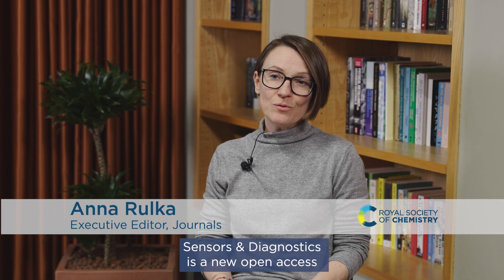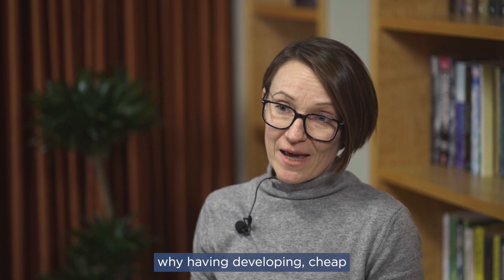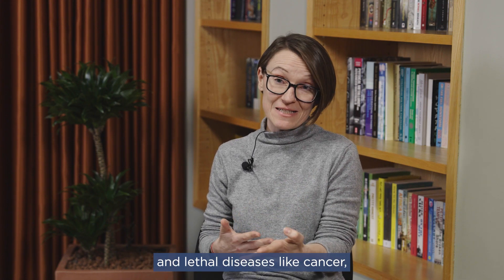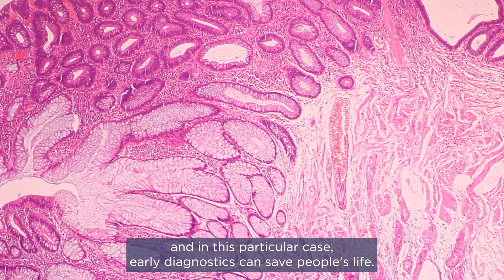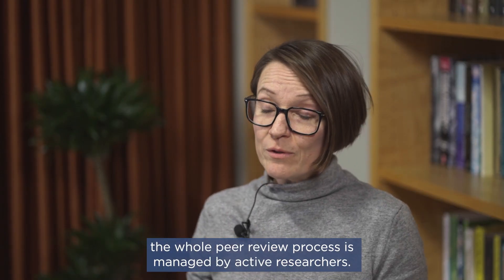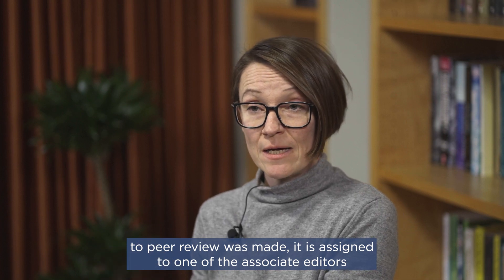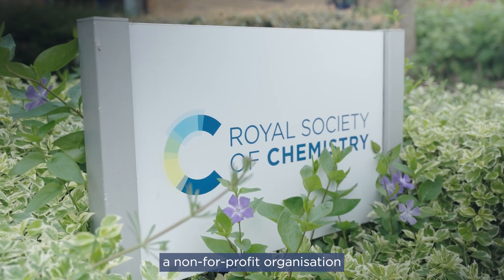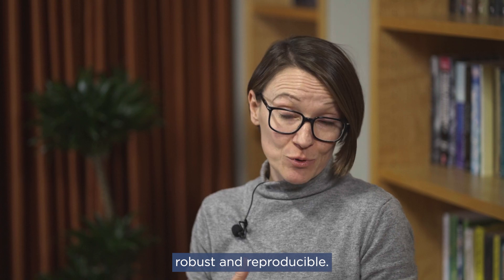Discover Sensors & Diagnostics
Sensors & Diagnostics is the first journal to publish innovative research in the field of sensors as well as diagnostics, molecular imaging and molecular therapeutics.

We made the journal gold open access to ensure that key results from the lab can effectively reach and benefit multiple research communities. And we are proud to contribute towards the UN’s third sustainable development goal – to ensure healthy lives and promote well-being for all at every age.

Our gold open access policy means that readers and authors can freely use this journal for greater impact. We are covering all article processing charges until mid-2024, so you can publish for free.